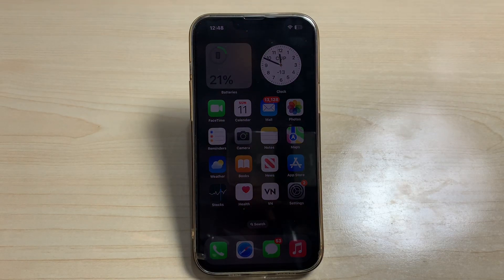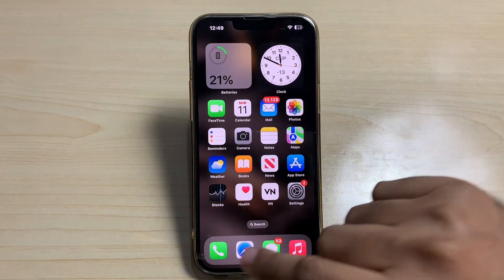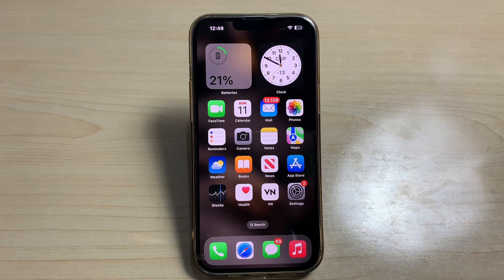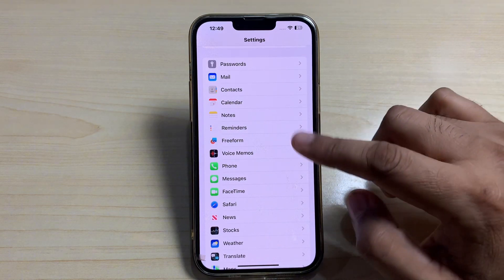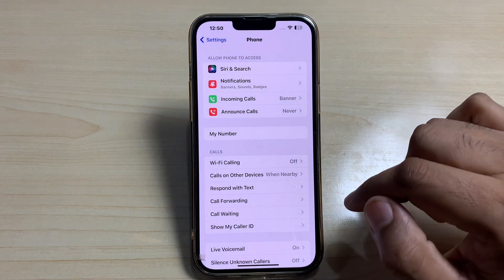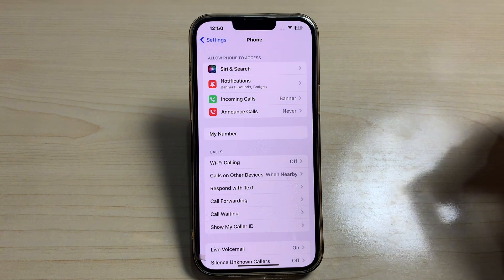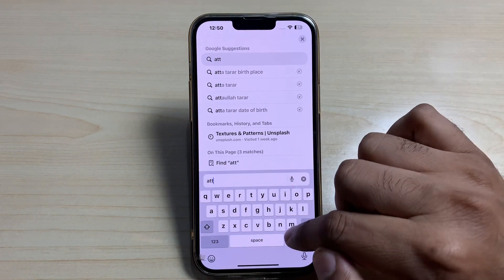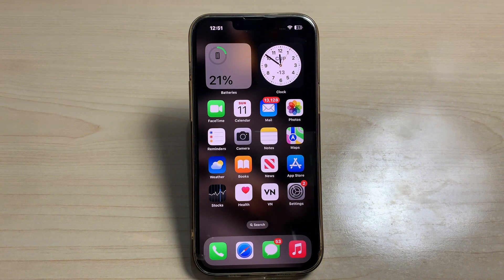How To Check iPhone Call History After Deleted !! How To See Call History On iPhone If Deleted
In this video, I will show you how you can check your iPhone call history if you deleted it after watching this video, you can easily do that without any issue. Hope this video will help you a lot.